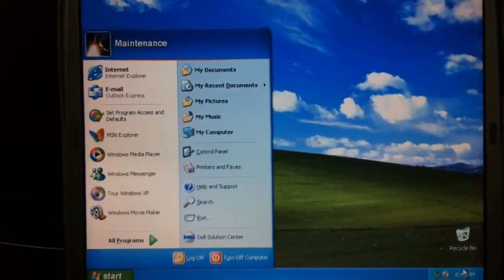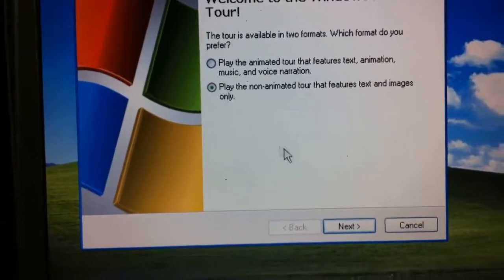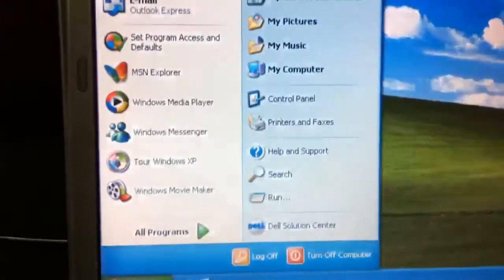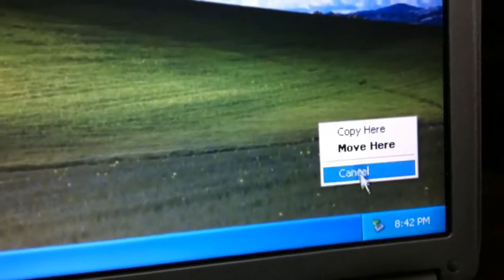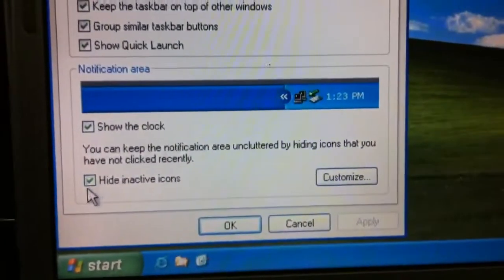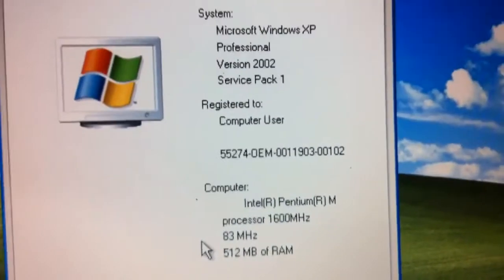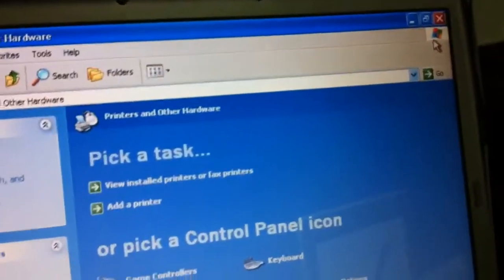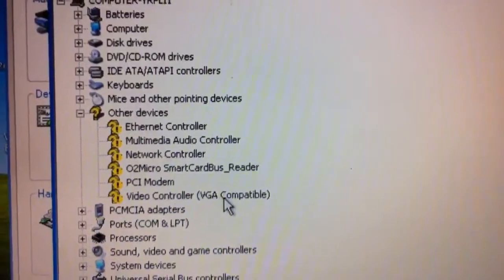Windows XP Setup - Part 3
This is part three in a series about how to install and configure Windows XP.